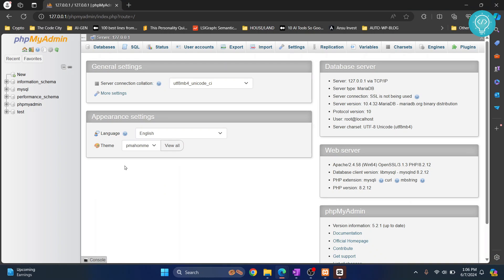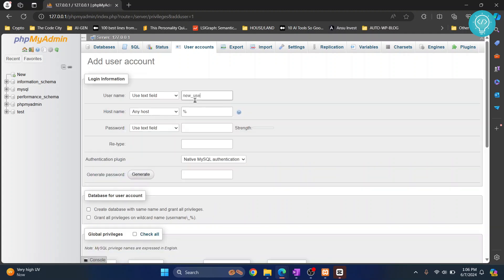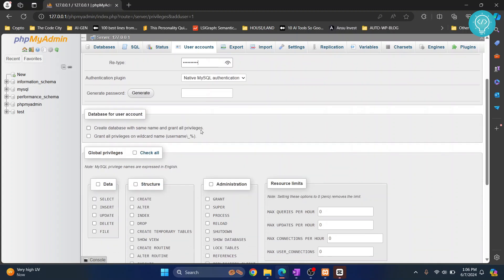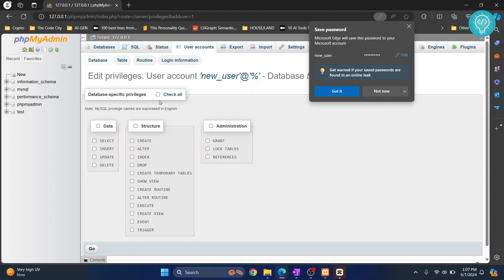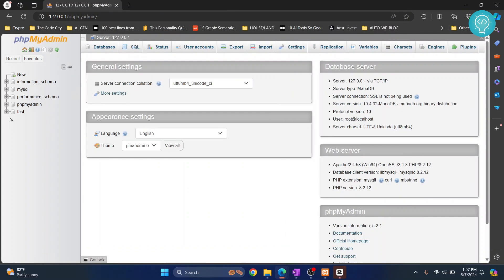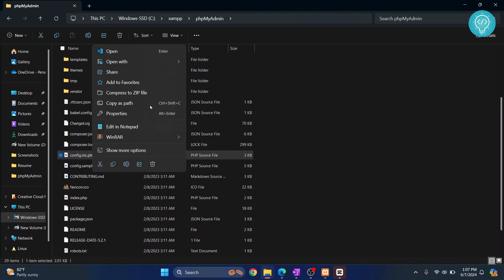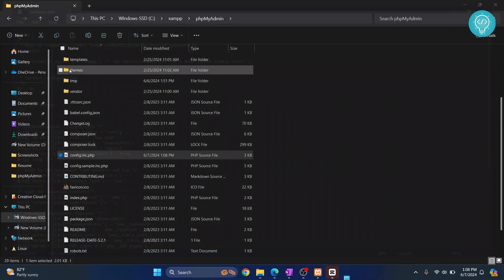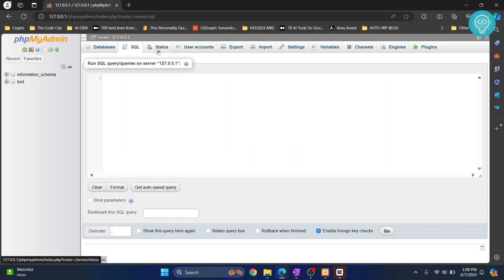Change the Default Username and Password for PhpMyAdmin Login (2024)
In this video, I'll show you how you can change the default user which logs in to phpmyadmin. By default, phpmyadmin uses the user 'root', with an empty password for login.
In this video, we will create a new user in phpmyadmin, set its password and use that user for the login.

Steps to change default username and password for phpmyadmin login:
1. Open xampp
2. Start apache and mysql server in xampp
3. Browse to phpmyadmin
4. Click on user accounts
5. Create a new user
6. Open phpmyadmin config file in the installation directory
7. Set the new used and password

By the end of this video, we will create a new user, and use that user as the default user for phpmyadmin login.